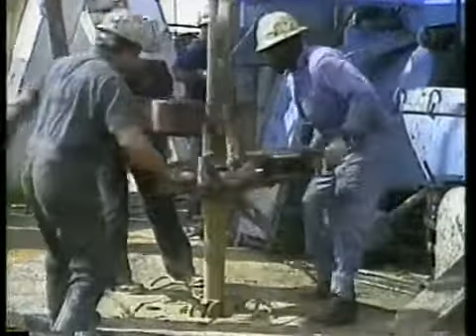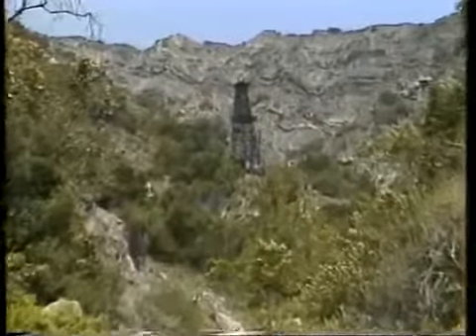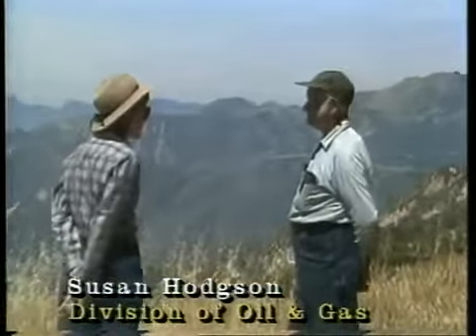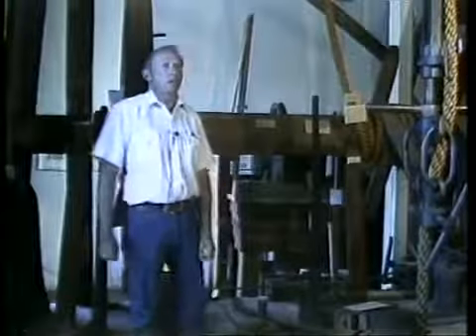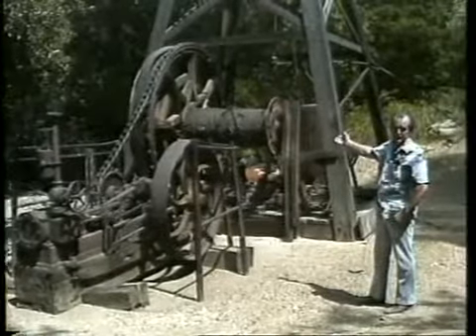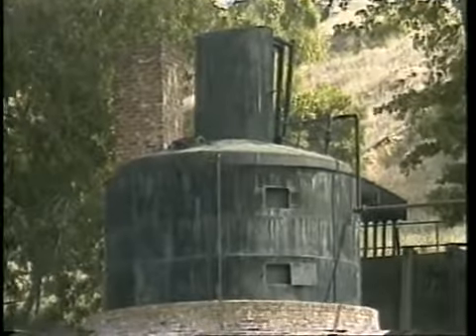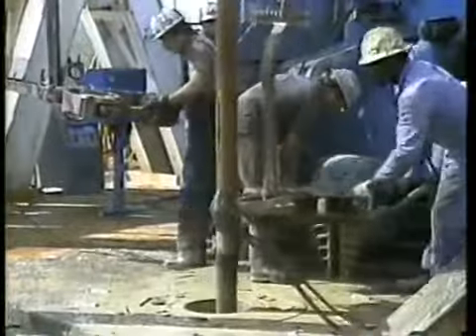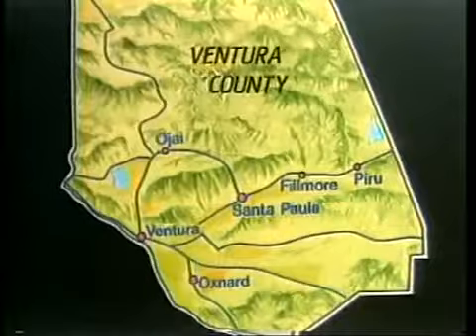Early Oil and Gas Production in California - The Best Documentary Ever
Early Oil and Gas Production in California - California Department of Conservation - DVD 2 - California Department of Conservation. Division of Oil, Gas, and .

The Inglewood Oil Field has played a major role in the history of Los Angeles. Since the discovery of precious oil and natural gas resources in 1924 the field has .

Oil and Gas in California - California Department of Conservation - DVD 2 - California Department of Conservation. Division of Oil, Gas, and Geothermal .